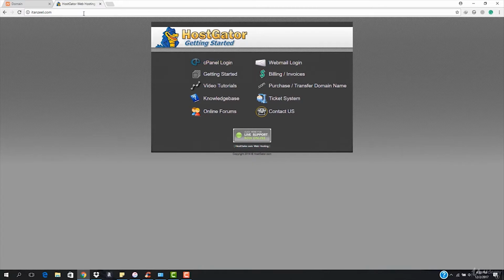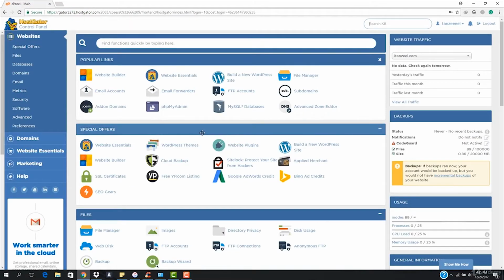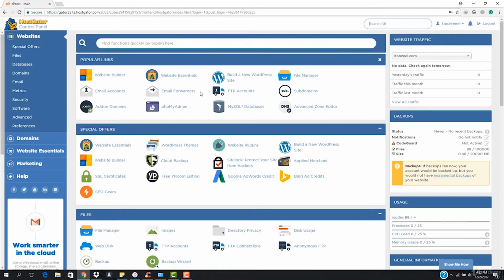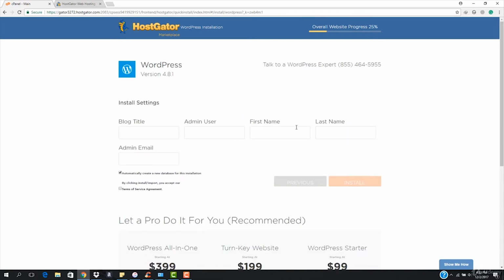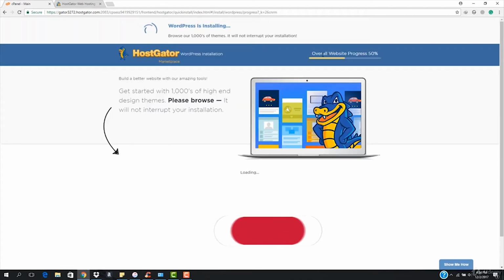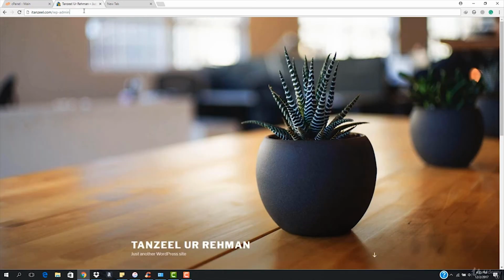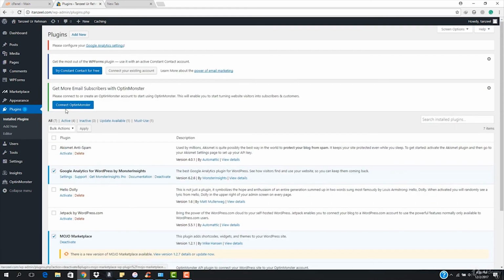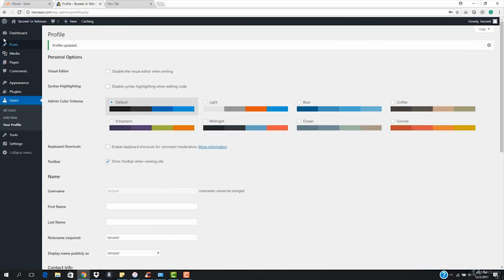Installing WordPress in the Web Hosting | WordPress Tutorial for Beginners | Class 4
Hello Everyone,

I am Going to upload a Full course on WordPress website Development.
In this video, I will guide you about Installing WordPress in the Web Hosting | WordPress Tutorial for Beginners | Class 4

Here’s the quick version of the instructions for those who are already comfortable with performing such installations. More detailed instructions follow.

Download and unzip the WordPress package if you haven’t already.
Create a database for WordPress on your web server, as well as a MySQL (or MariaDB) user who has all privileges for accessing and modifying it.
(Optional) Find and rename wp-config-sample.php to wp-config.php, then edit the file (see Editing wp-config.php) and add your database information.
Note: If you are not comfortable with renaming files, step 3 is optional and you can skip it as the install program will create the wp-config.php file for you.
Upload the WordPress files to the desired location on your web server:
If you want to integrate WordPress into the root of your domain (e.g. move or upload all contents of the unzipped WordPress directory (excluding the WordPress directory itself) into the root directory of your web server.
If you want to have your WordPress installation in its own subdirectory on your website (e.g. create the blog directory on your server and upload the contents of the unzipped WordPress package to the directory via FTP.
Note: If your FTP client has an option to convert file names to lower case, make sure it’s disabled.
Run the WordPress installation script by accessing the URL in a web browser. This should be the URL where you uploaded the WordPress files.
If you installed WordPress in the root directory, you should
If you installed WordPress in its own subdirectory called blog, for example, you should
That’s it! WordPress should now be installed.